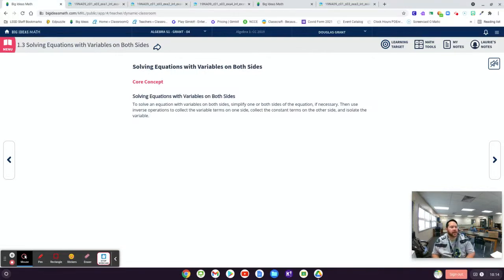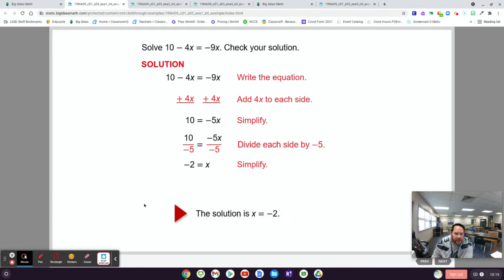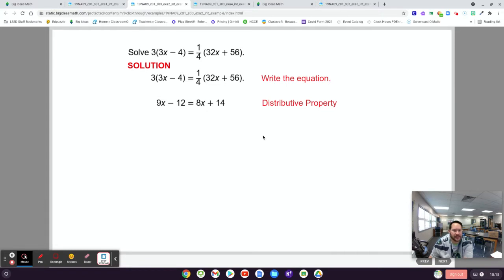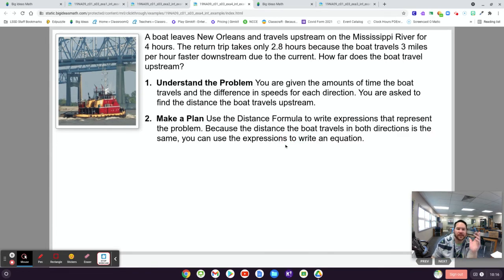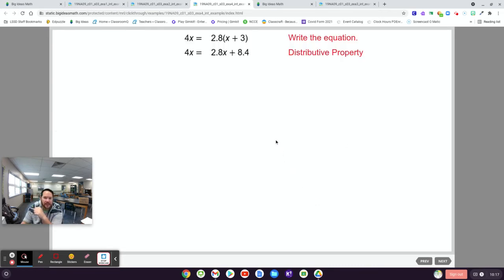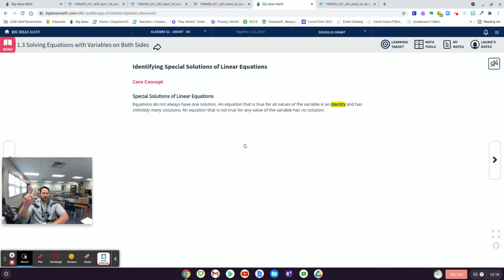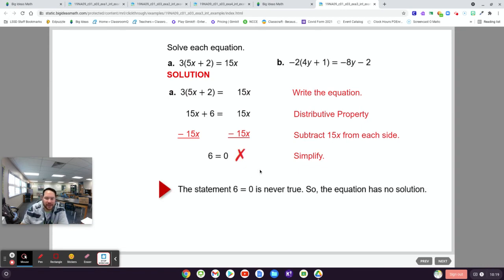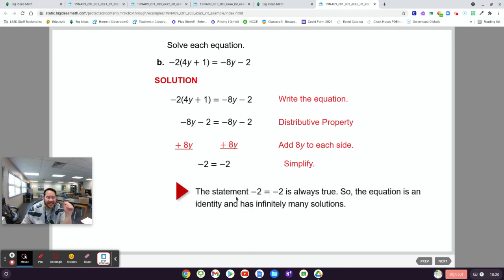1.3 - Solving Eqns w Variables on Both Sides